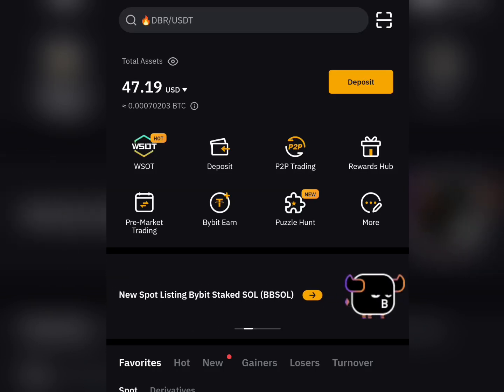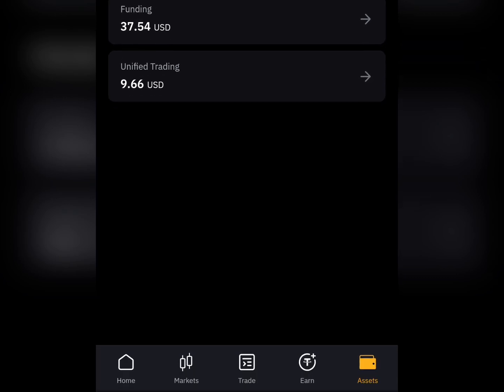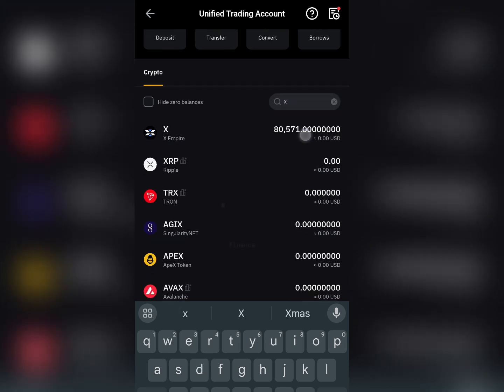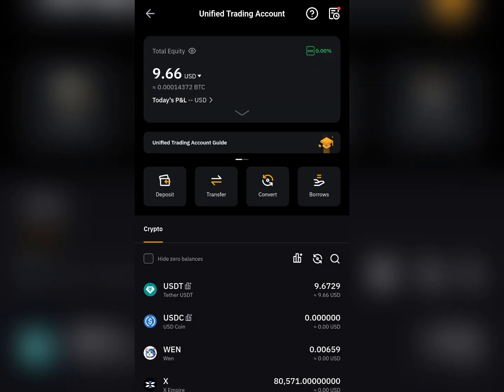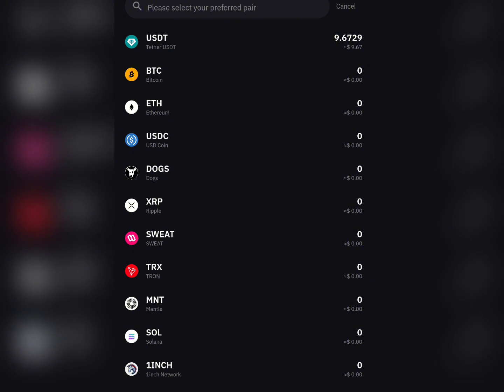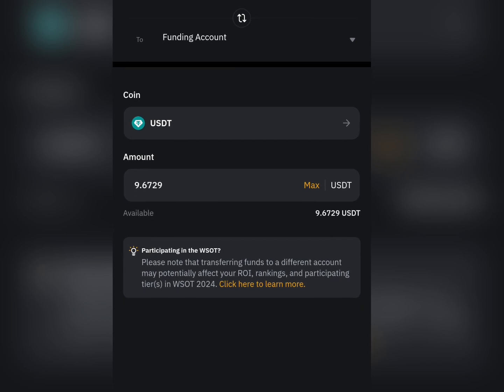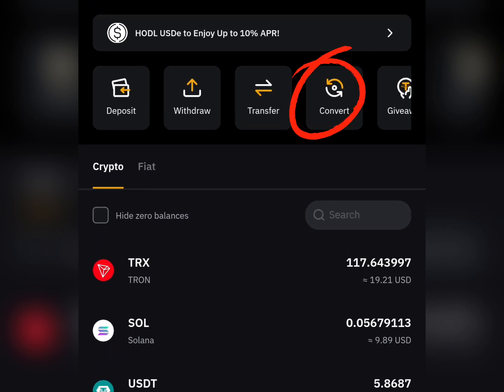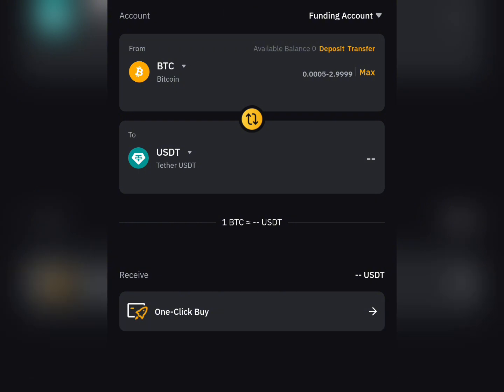(X EMPIRE WITHDRAWAL) How to Sell Your X Empire Tokens and Receive Payment in Your Local Currency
This video will guide you on how to sell your X empire tokens and receive payment directly to your local bank account. So make sure you watch this video till the end.